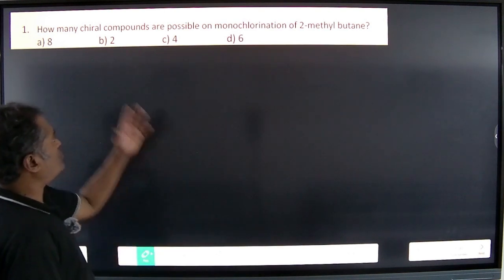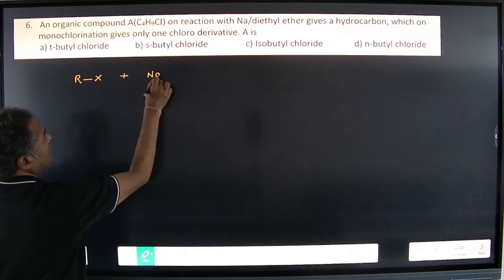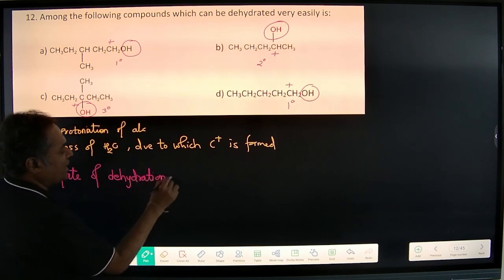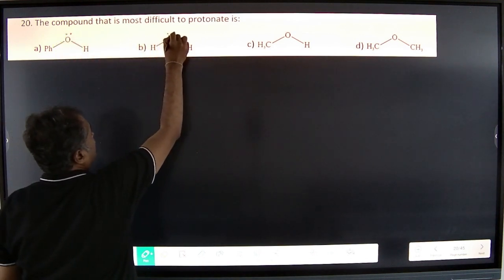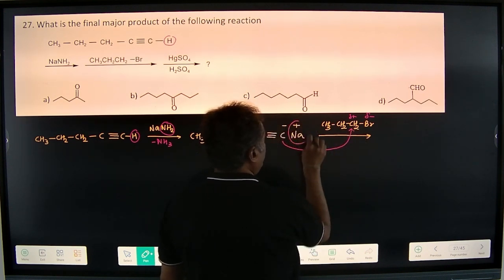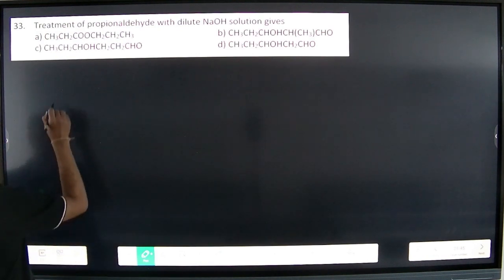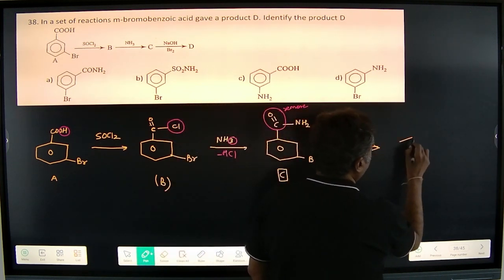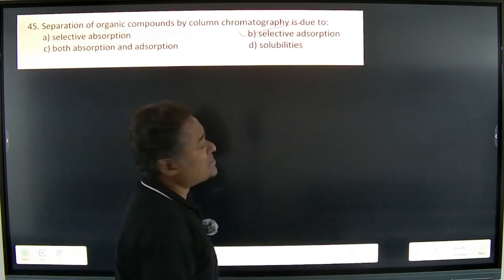ABHYAS Test Series | NEET - MINI MOCK 2 | Chemsitry | Video Solutions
Welcome to Vibrant Science Academy’s ABHYAS Test Series – Chemistry (16th November 2025)

In this session, our expert faculty provides detailed video solutions to all the questions from the NEET Chemsitry Test, covering the following topics:
✅ Aldehyde
✅ Ketones
✅ Carboxylic Acid
✅ Halogen Derivatives
✅ Alcohol Phenol Ether
✅ Reaction Mechanism
✅ POC

🌟 About ABHYAS Test Series:
The ABHYAS Test Series is designed exclusively for NEET aspirants to build strong conceptual clarity, boost accuracy, and prepare strategically through high-quality questions and detailed explanations by expert faculty.